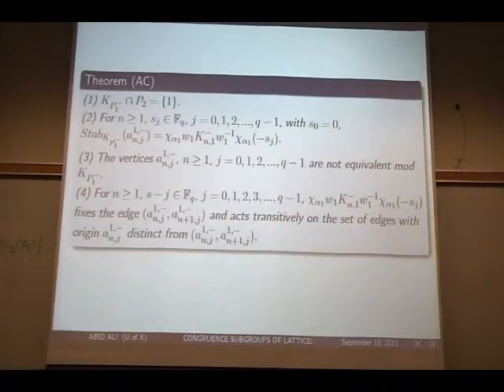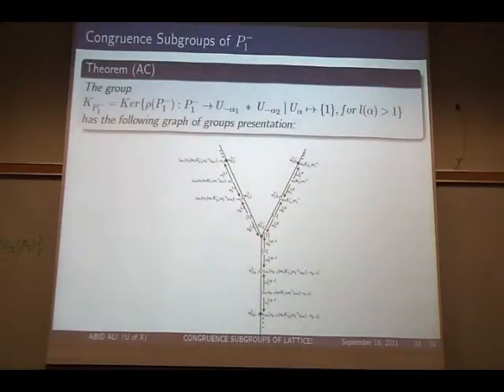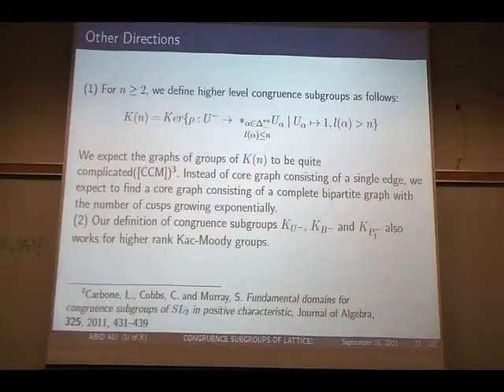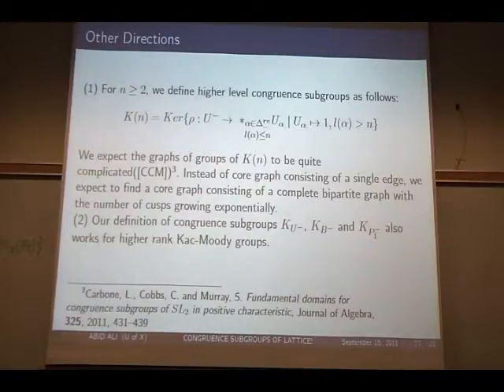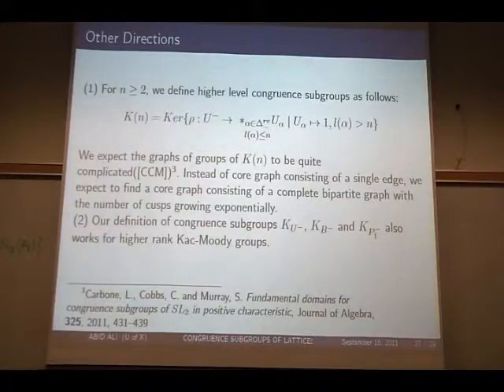Congruence subgroups in rank 2 Kac-Moody groups(3/3)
Abib Ali Sandhu (Rutgers)
Title: Congruence subgroups of lattices in rank 2 Kac-Moody groups over finite fields.